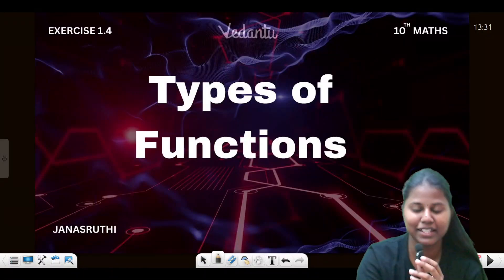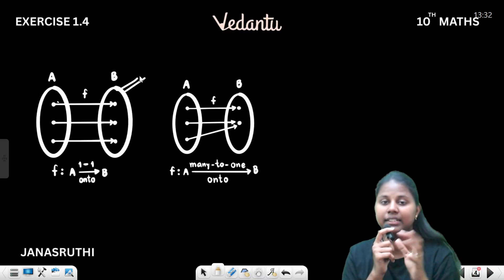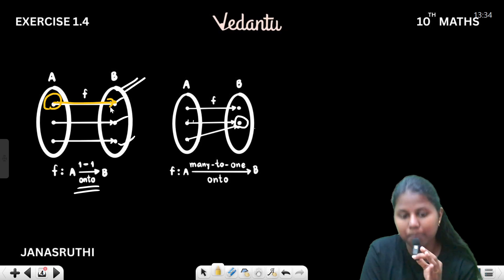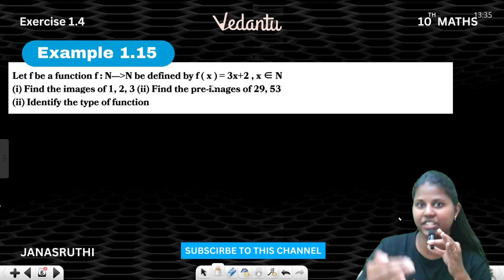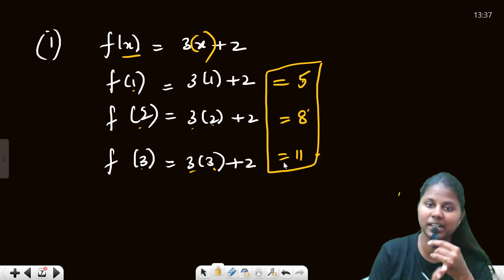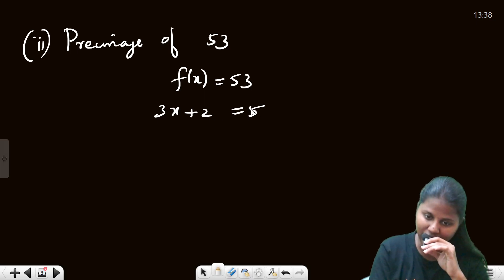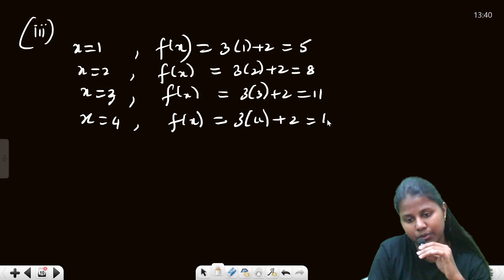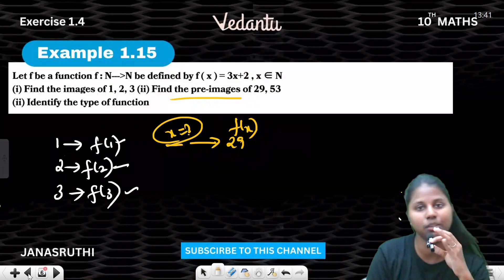10th Maths | Chapter 1 Example 1.15 | State Board | Janasruthi Ma'am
10th Maths | Chapter 1 Example 1.15 | State Board | Janasruthi Ma'am
Your one-stop destination for comprehensive learning and exam preparation tailored specifically for 9th and 10th-grade students following the Tamil State Board syllabus. Join us for engaging video lessons, interactive quizzes, and expert tips to excel in your studies! 📚✨